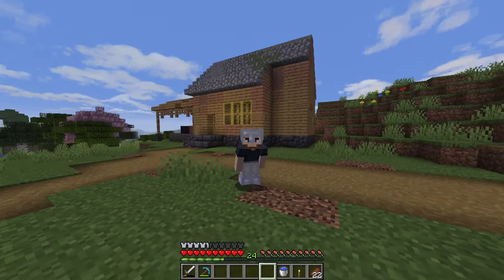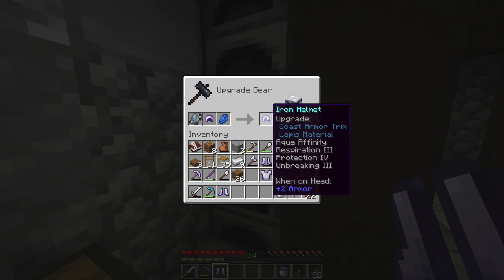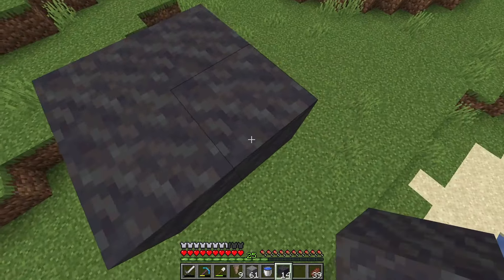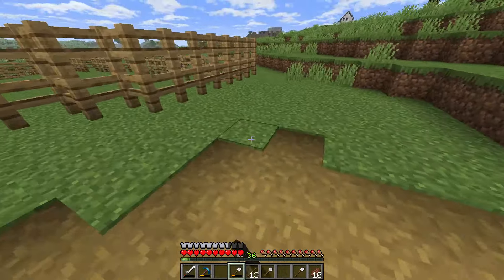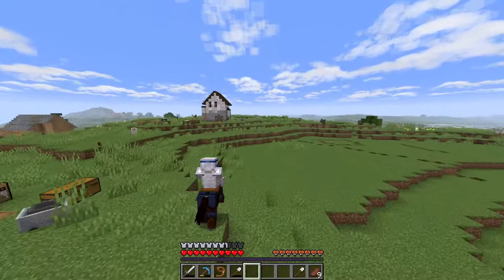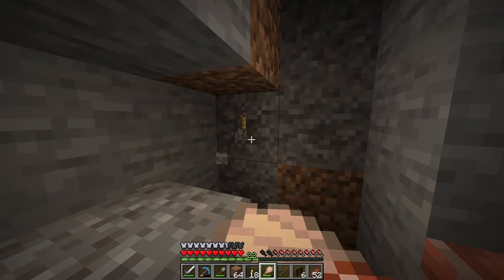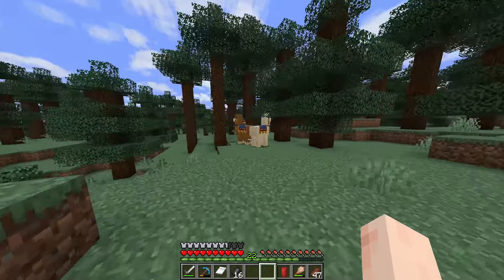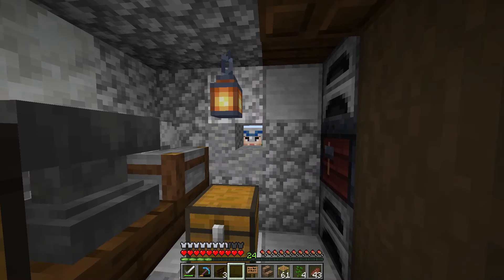Fire's Survival #6: A Farmhouse & Animal Pens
It's about time we give our farm animals a proper home. In this episode of the Minecraft let's play series, we gather up a ton of different resources in order to construct a new farmhouse!

- MODS (VISUAL & UTILITY)-
Better Clouds by Quendolin
Simple Fog Control by Draradech
Replay Mod by Johni0702
Axiom by Moulberry
Durability Tooltip by SuperMartijn642

All Minecraft music used in video is approved Minecraft-owned music by Mojang Studios. These songs can be found in the Minecraft Creator-Safe Playlist by Minecraft on Spotify.

- THUMBNAIL TOOLS & ASSETS -
Title created with Ewan Howell's Minecraft Title plugin on Blockbench